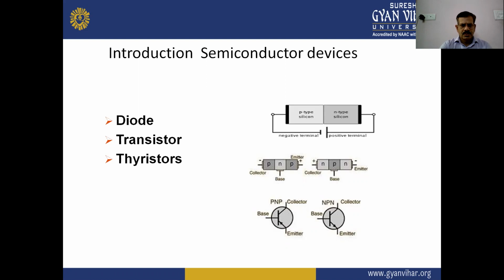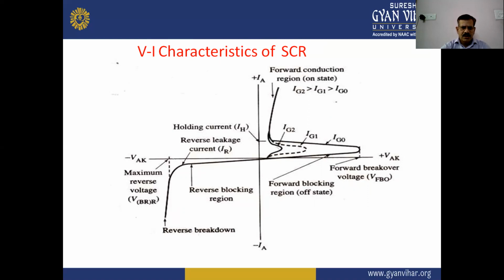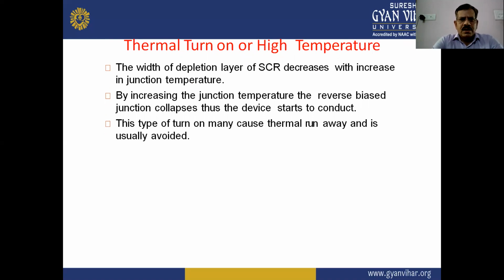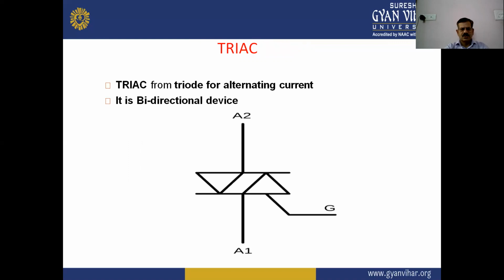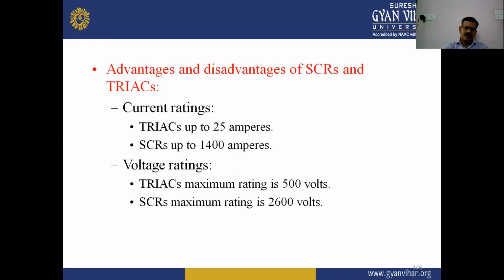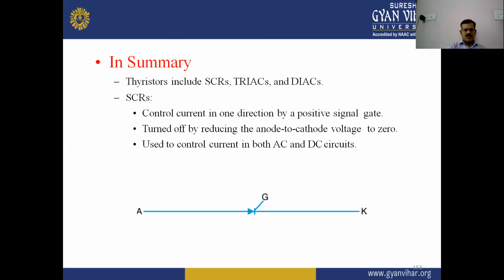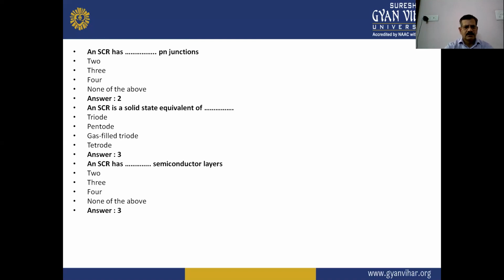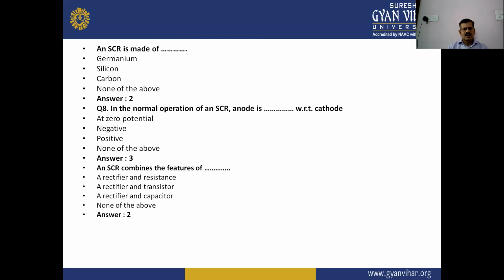ANALOG ELECTRONICS LECT19